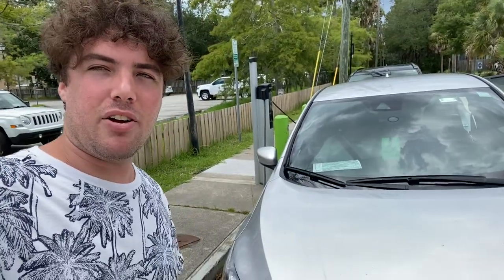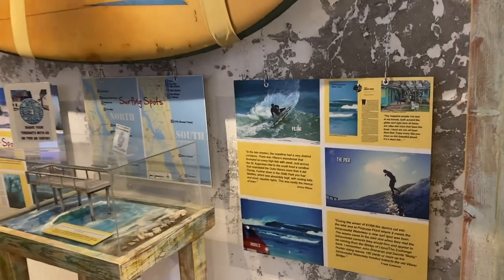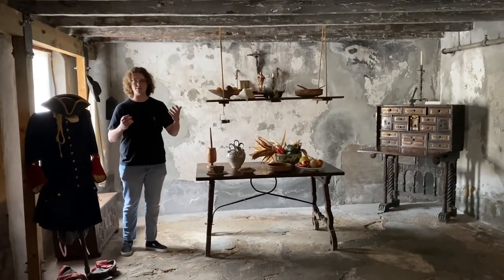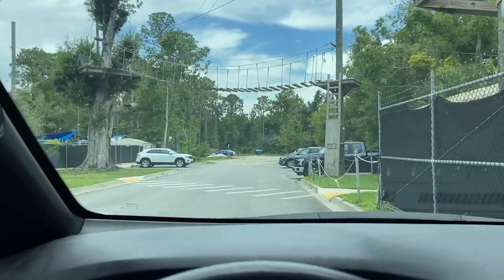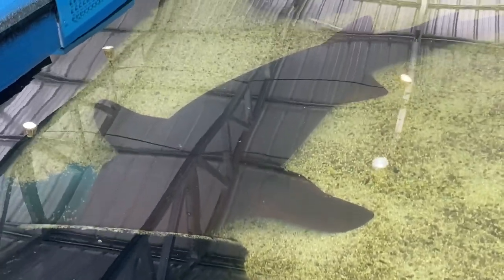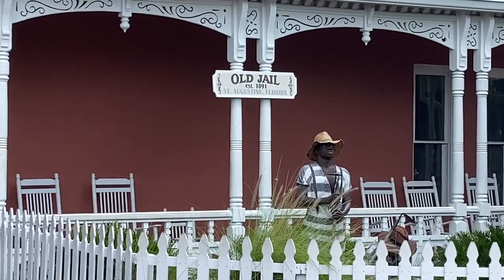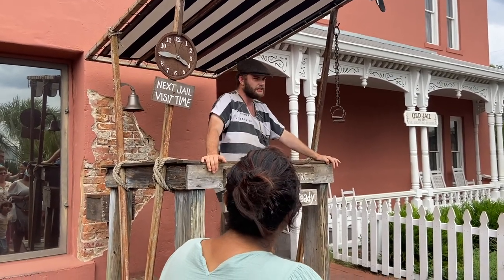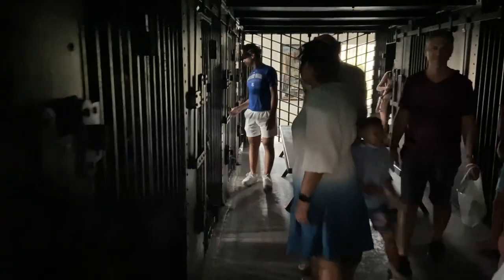Exploring culture in the oldest United States city - Part 2 - St Augustine Florida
Come along with us to St. Augustine, Florida, as we explore culture in this oldest United States city.  In this video, we visit some important museums and the local aquarium of this beach town.  As the Europeans came to the Americas and established settlements, things were not how they are now.  Society and culture was completely different than that of the United States today.  We learn some of what it was like back then.  We also explore the St. Augustine Surf Culture Museum which includes history from the early days of surfing.  We visit the Old Jail Museum, a real jail from the early 20th century, now a museum with an awesome tour.

This is video 2 of our 3 part series from our trip.  You can find the first video here:

English captions have been checked for accuracy, so turn them on if you need!